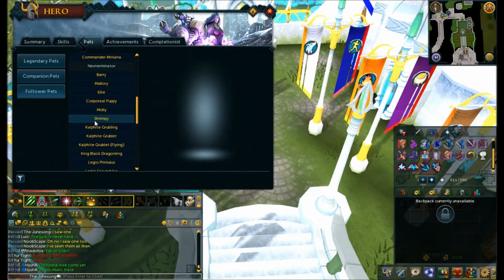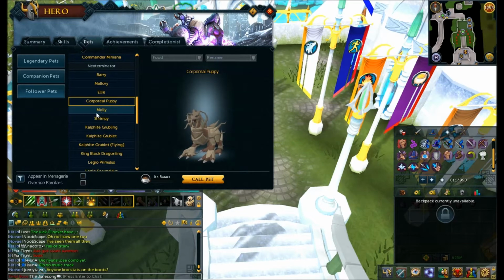Insane Final Boss Progress - Episode 2 (Shit, Dardan Beat Me)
Just a quick update on my progress towards the insane final boss title. There are now 13 titles (11 when I recorded), and the number is climbing fast! Hopefully with some luck, it won't be long for me :)